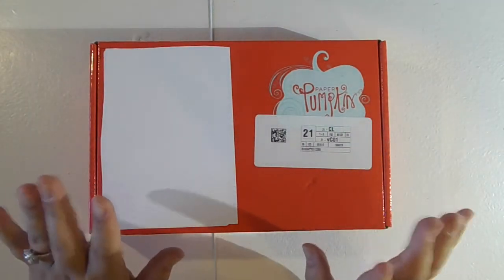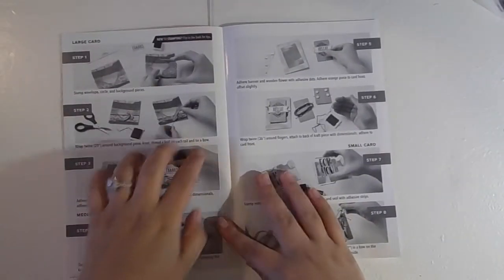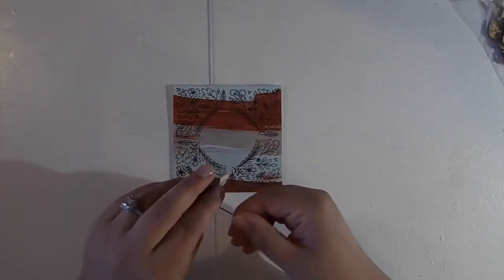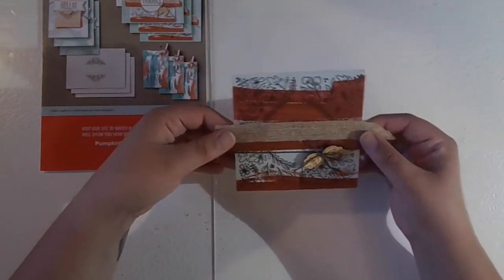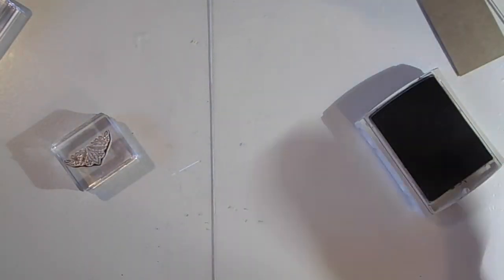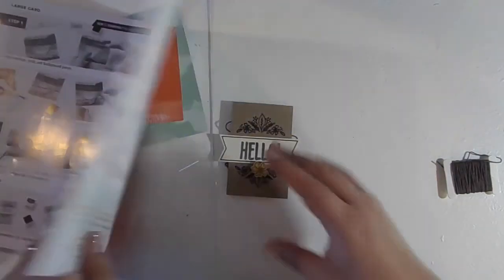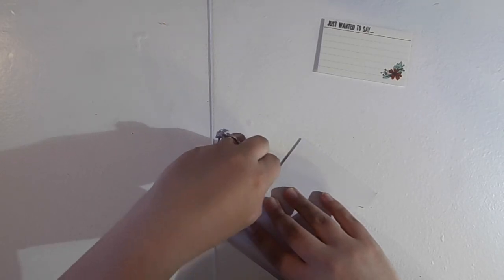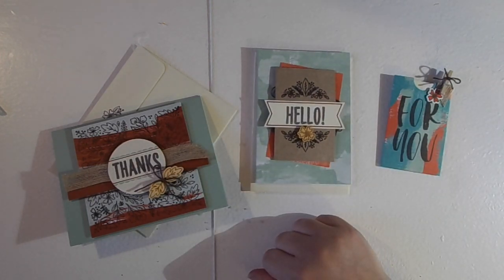August Paper Pumpkin Kit | Stampin Up